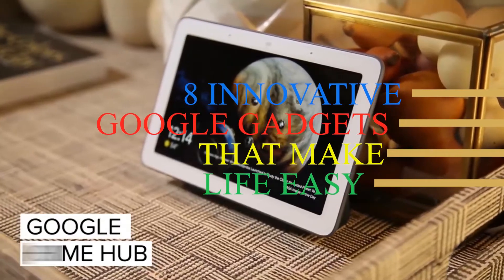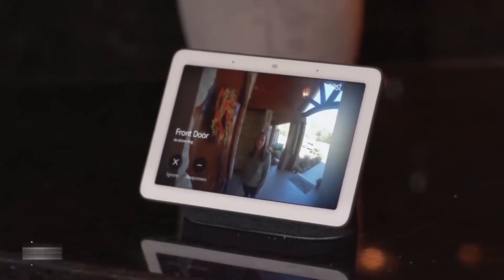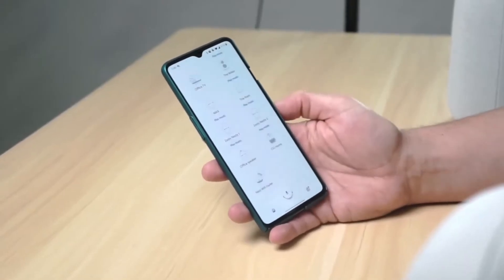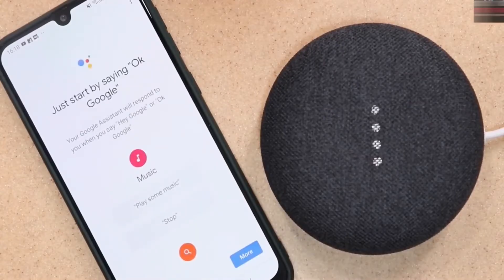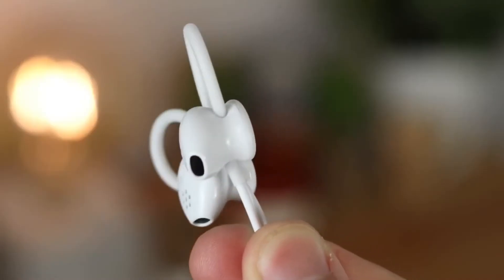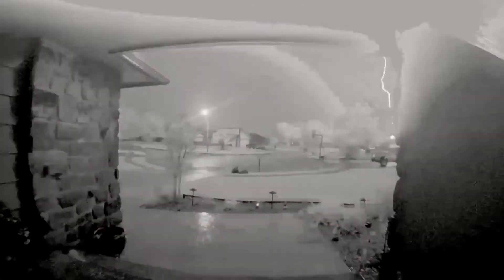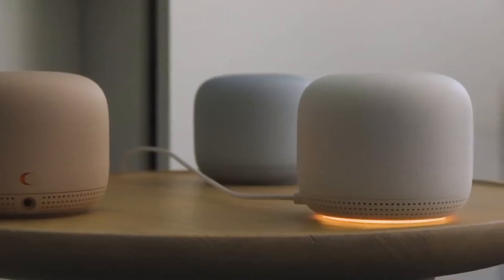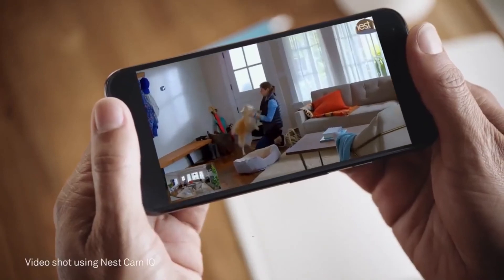8 INNOVATIVE Google Gadgets That Make Life EASIER!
8 INNOVATIVE Google Gadgets That Make Life EASIER!

In this video, we break down 8 INNOVATIVE Google Gadgets That Make Life EASIER!